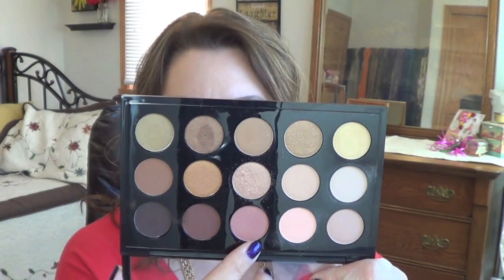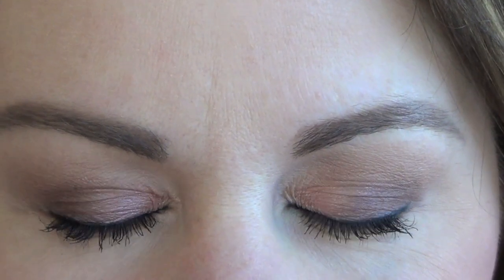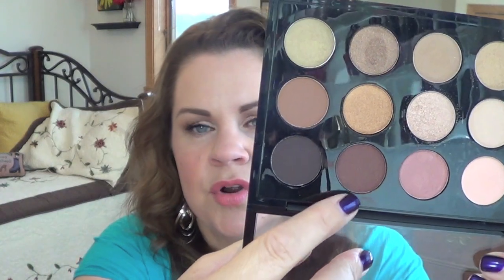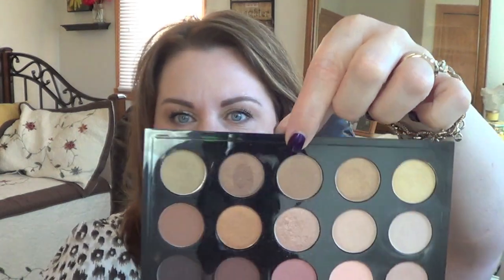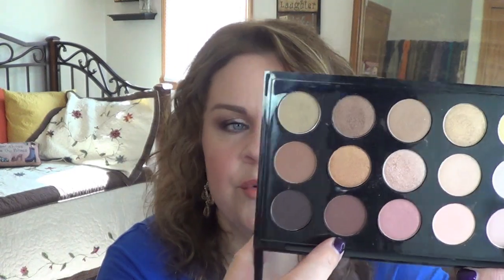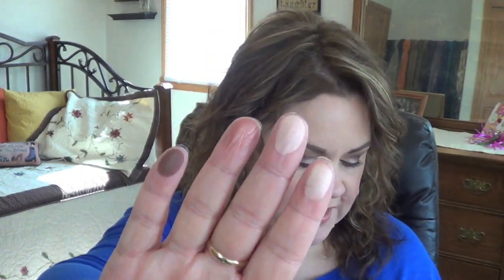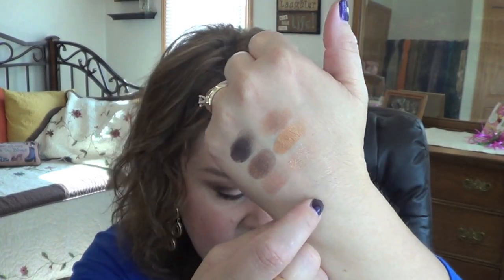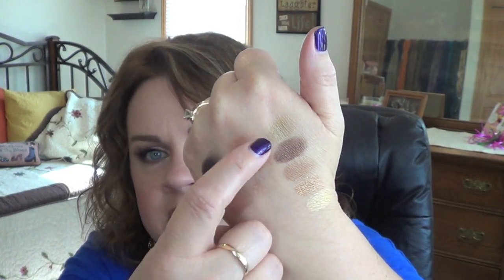Mac Warm Neutrals: 4 Looks 1 Palette!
Hi Everyone! I hope you enjoy the looks I created with the Mac Warm Neutrals Palette!

Products Shown:
Mac Warm Neutrals Palette

What's on the rest of my face:
Foundation: Estee Lauder Perfectionist
Concealer: Covergirl The De-Puffer Fair
Powder: Burberry Sheer Luminous Trench 01
Contour/Bronzer: Camp Cosmetics Monogamy Blush
Bronzer: Guerlain Terracotta 4 Seasons Bronzer Nude
Eyebrows: Anastasia Brow Wiz Medium Brown
Mascara: Giorgio Armani Eyes to Kill

Nails: Sorry!! I didn't get the name this time!

Camera I use: Sony Handycam HDR-CX190
Editing Software: IMovie
Daybed Bedding: Bed Bath & Beyond

***All products shown were purchased by me or gifts from friends as always all opinions are 100% honest and my own. I have never accepted money in exchange for a review.